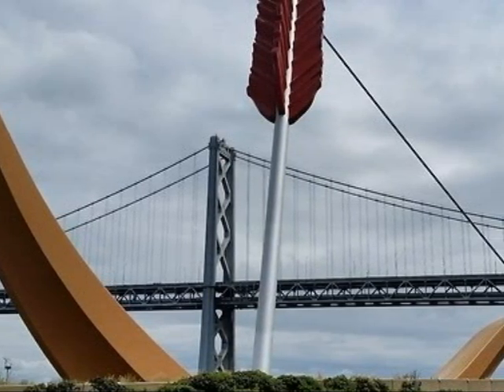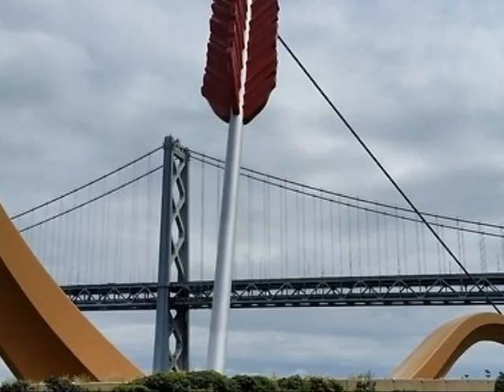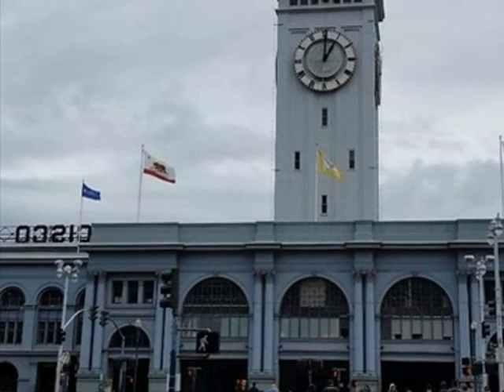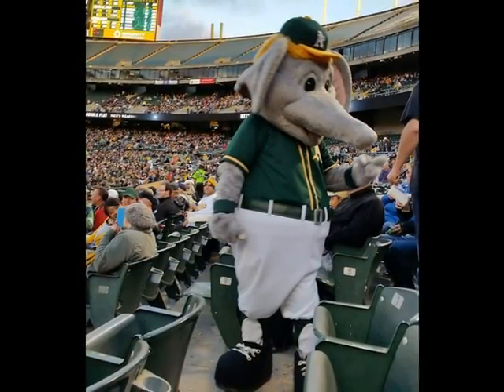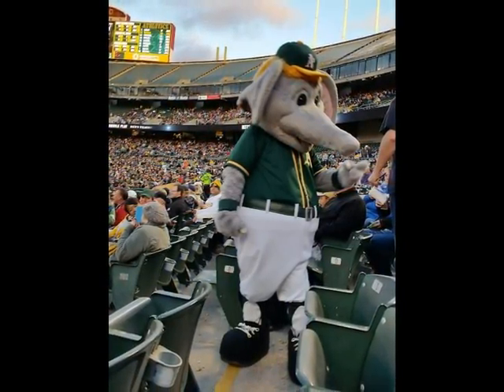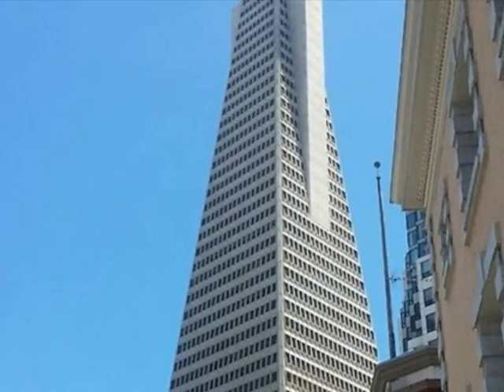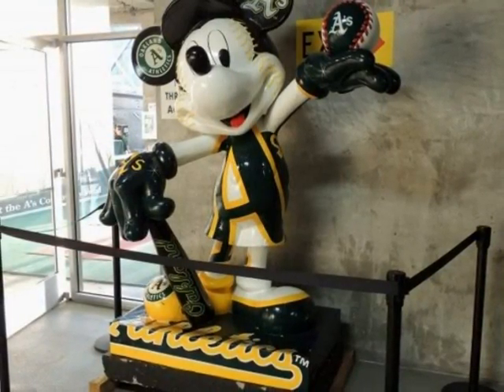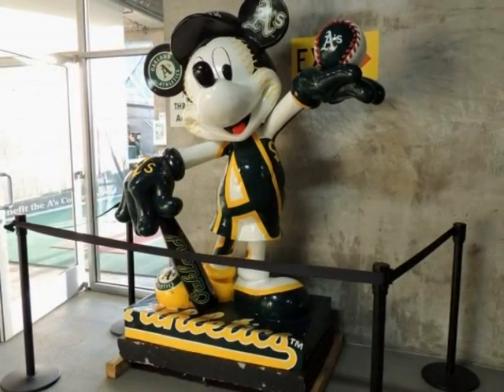san Fransisco Bay area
A collection of the best tourist attraction in the world. A tourist destination everyone should visit. Check out a live pre-visit to the San Fransisco Bay Area. Get an unforgettable experience Now!